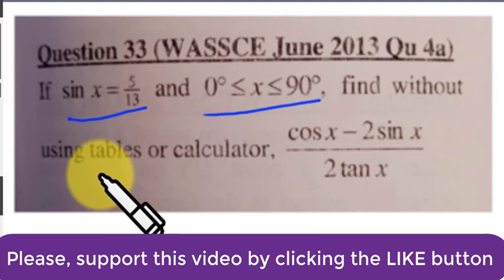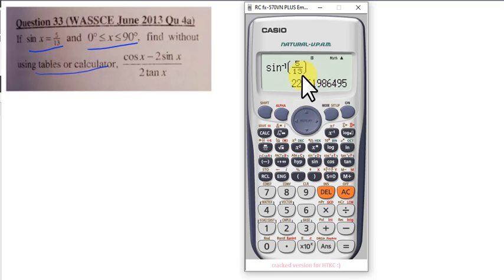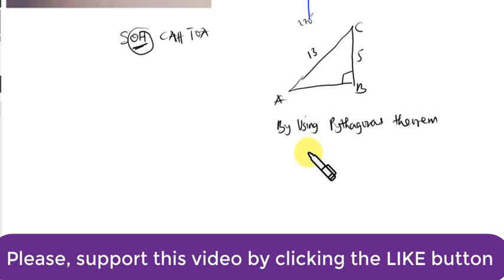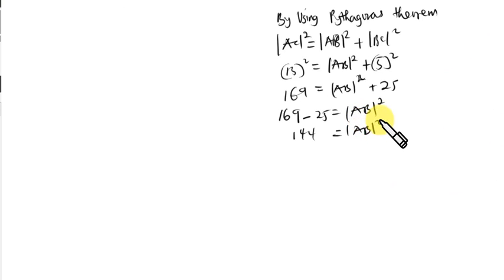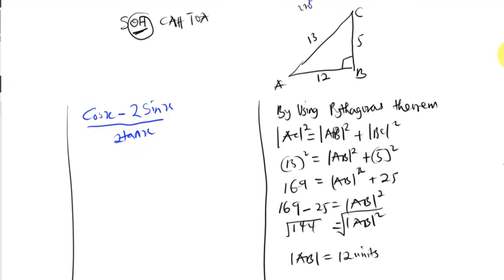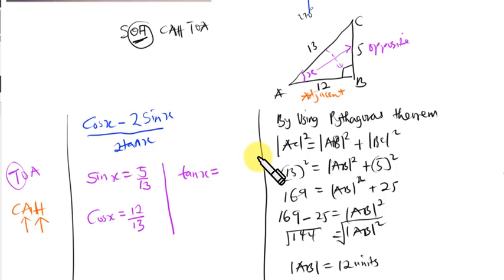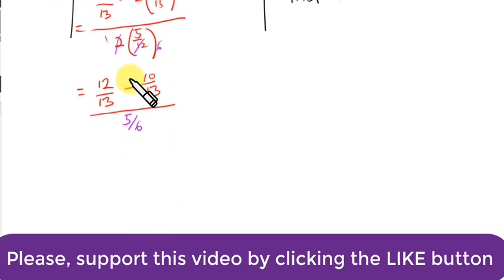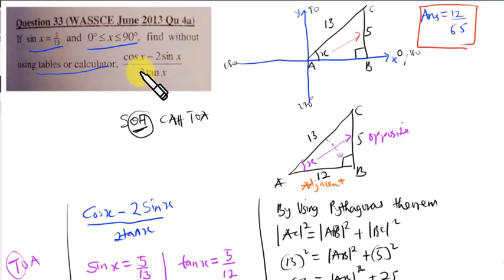Core Math_Trigonometry_WASSCE June 2013 Question 4a